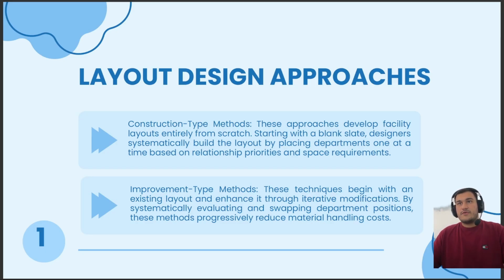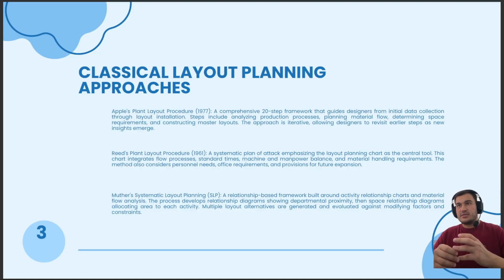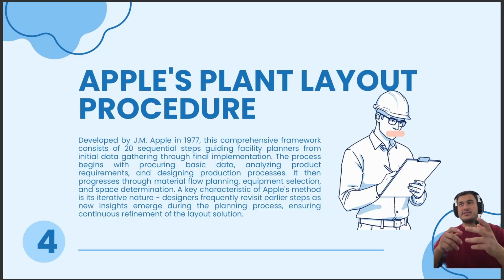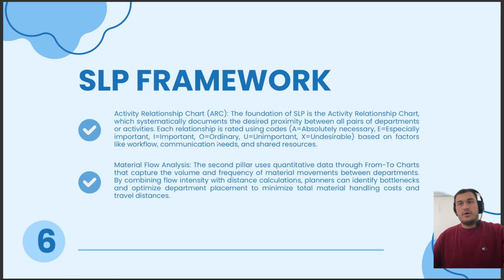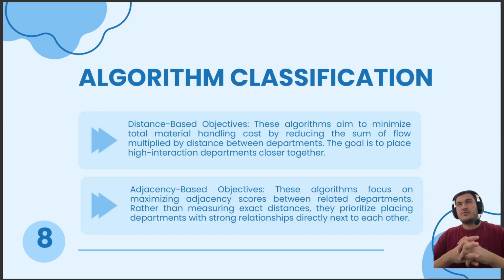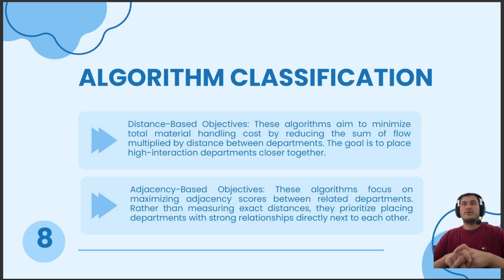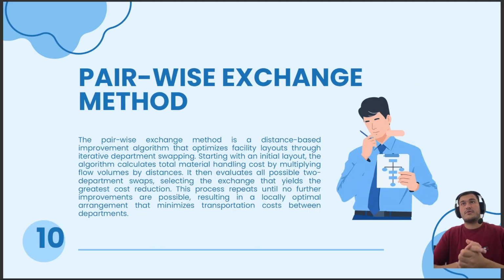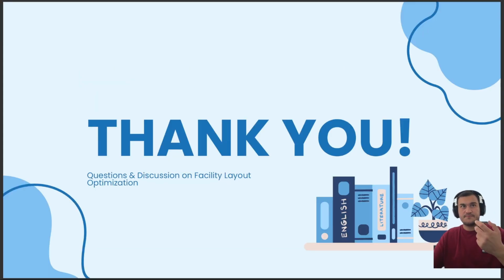WEEK 13 EMRE